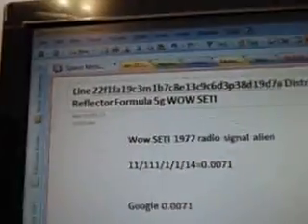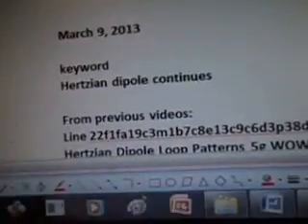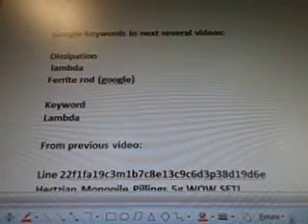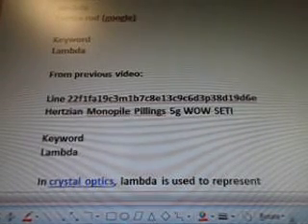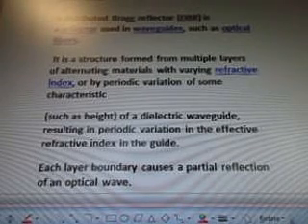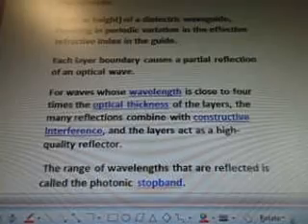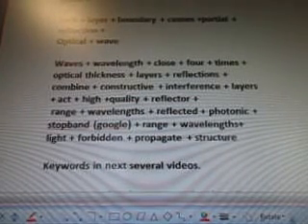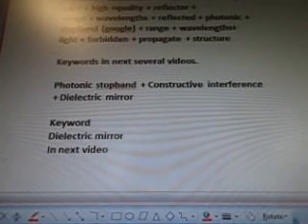Line 22f1fa19c3m1b7c8e13c9c6d3p38d19d7a Distributed Bragg Reflector Formula 5g WOW SETI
5g force ufo engine acceleration plasma formulas

part 284c3m1b7c8e13c9c6d3p38d19d7a of 100 videos there are more videos after this one i'll post all then update the number.

11/111/1/1/14=0.0071
Google 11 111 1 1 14
Research keywords wave lengths bragg reflector formula
For ufo space ship long distance communication device
Found in wow data

From previous videos:
Line 22f1fa19c3m1b7c8e13c9c6d3p38d19d1 Hertzian Dipole Loop Patterns 5g WOW SETI

Formulas from data found in  this video and in the previous video:

Line 22f1fa19c3m1b7c8e13c9c6d3p38d19d2 Hertzian Dipole Magnet Transformer 5g WOW SETI

Google keywords in next several videos:

Dissipation
 lambda
Ferrite rod (google)

From previous video:

Line 22f1fa19c3m1b7c8e13c9c6d3p38d19d6e Hertzian Monopile Pillings 5g WOW SETI

In crystal optics, lambda is used to represent the period of a lattice.

Formula from data:

distributed Bragg reflector + reflector + waveguides +
Optical fibers + structure + formed + multiple + layers

+alternating + materials + varying + refractive + index + periodic + variation + height + dielectric + waveguide +

Variation + effective + refractive + index + guide +

Each + layer + boundary + causes +partial + reflection +
Optical + wave

Waves + wavelength + close + four + times + optical thickness + layers + reflections + combine + constructive + interference + layers + act + high +quality + reflector +
 range + wavelengths + reflected + photonic + stopband (google) + range + wavelengths+ light + forbidden + propagate + structure

Keywords in next several videos.

Photonic stopband + Constructive interference + Dielectric mirror